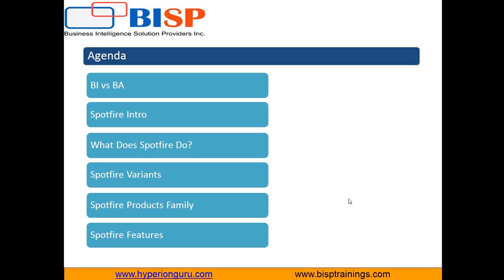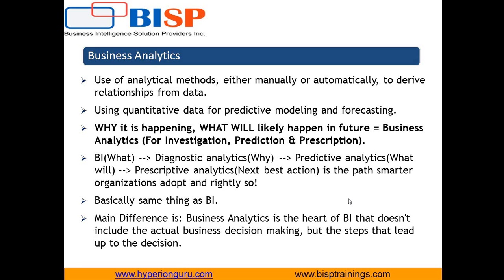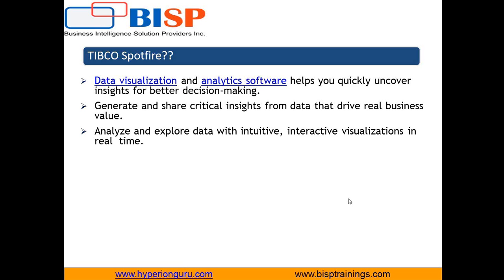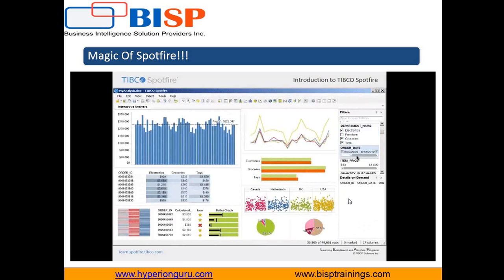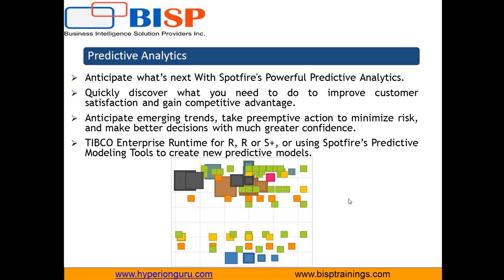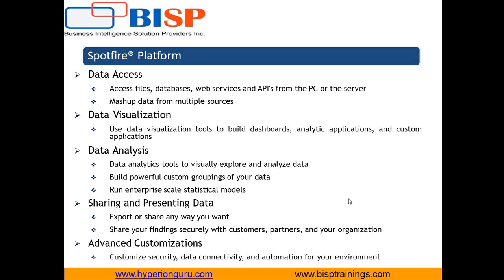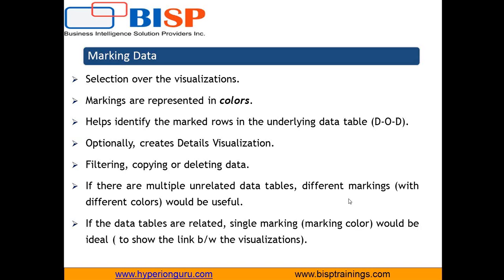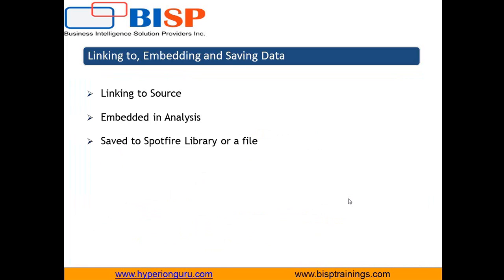TIBCO Spotfire Session #1